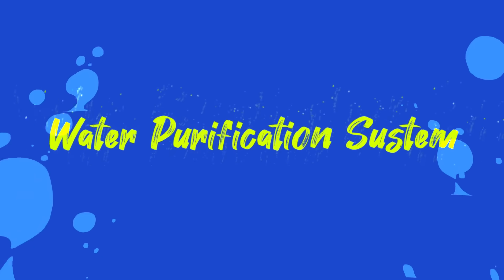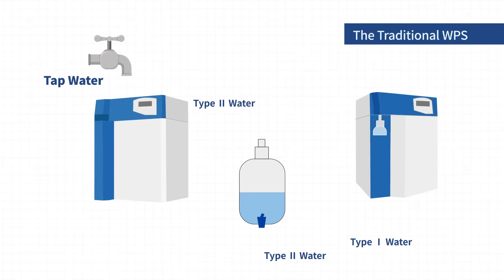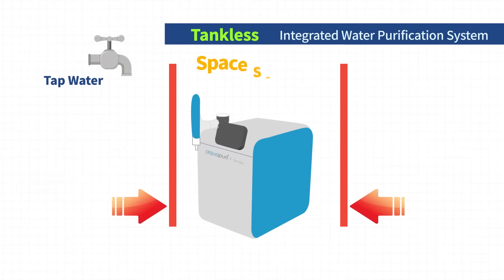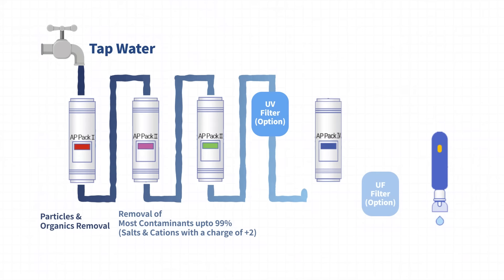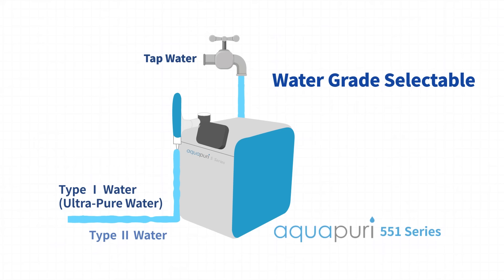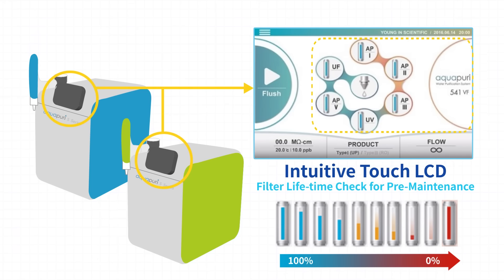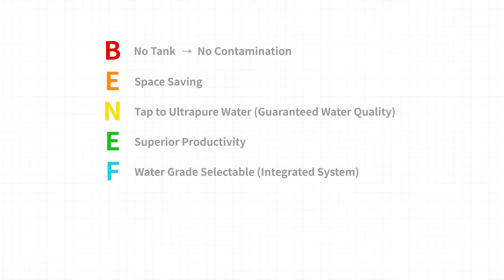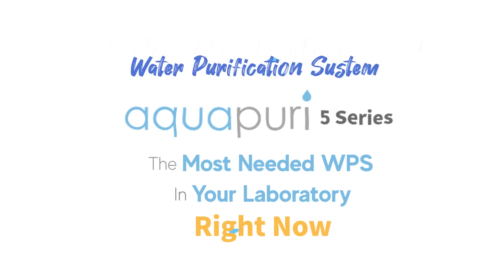The Most Needed WPS in Your Laboratory (Water Purification System)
Water Purification System, which is also called WPS, is the most fundamental instrument that requires the best efficiency for your laboratory.
Our smart integrated WPS, aquapuri 5 Series, satisfies all you need!